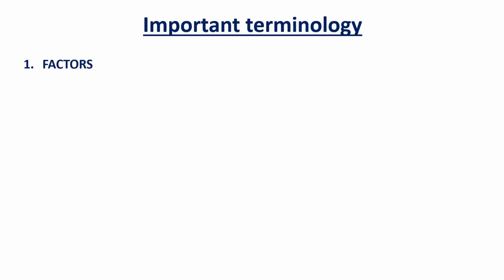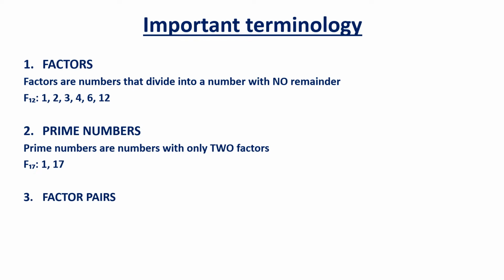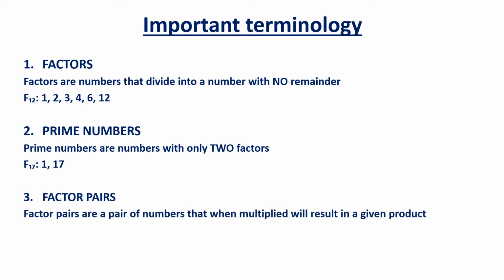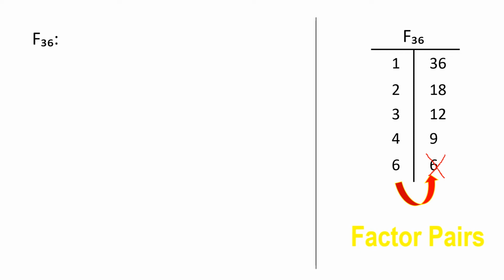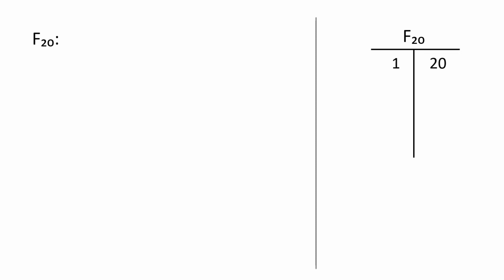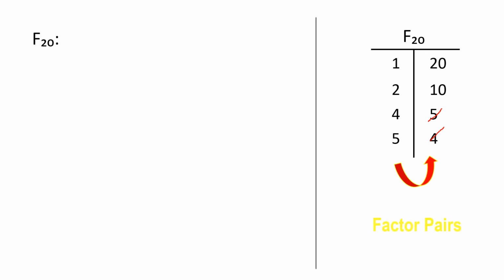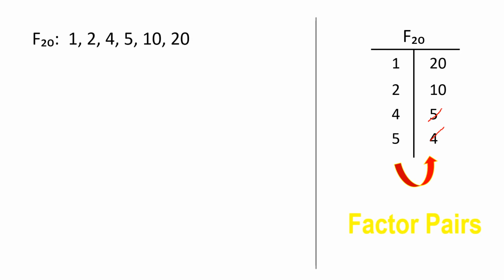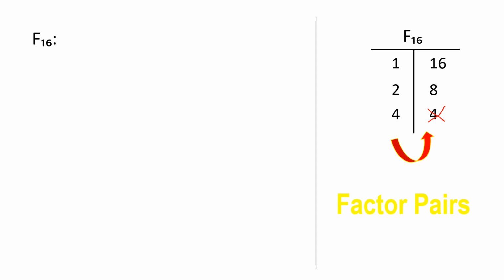Gr 5 Factorization 1 5 June